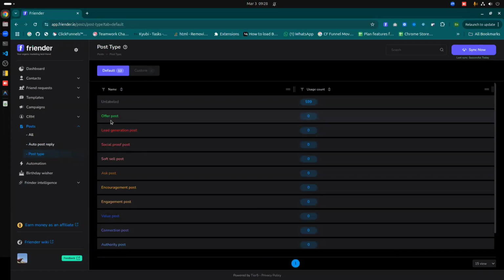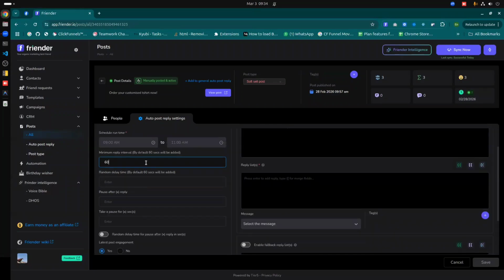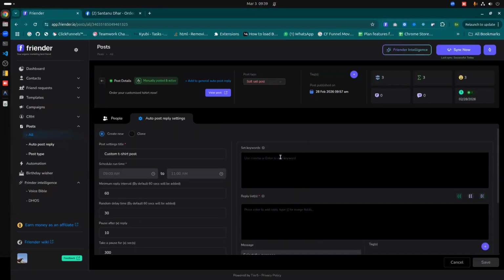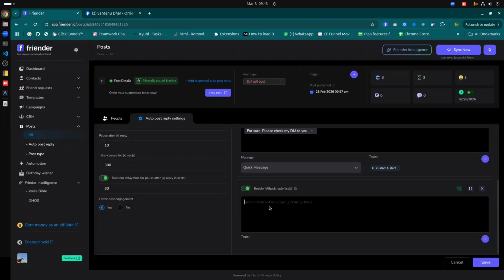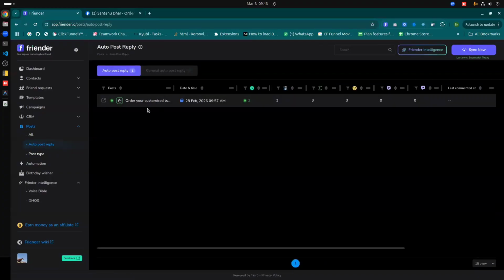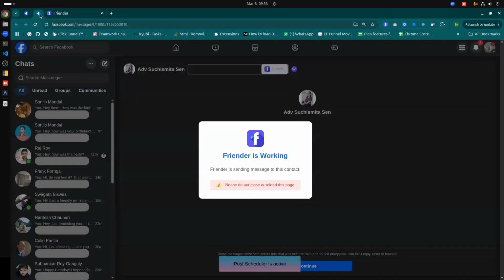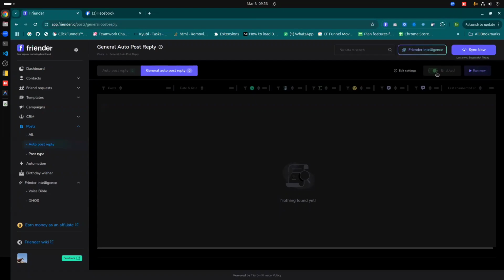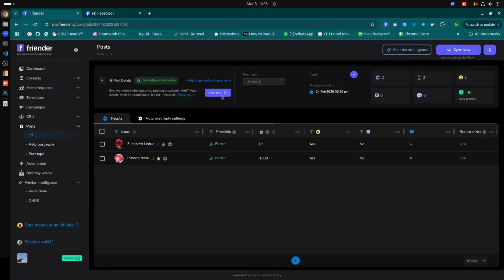Never Miss a Comment Again! | Friender Auto Reply Tutorial 🔥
Are you still manually replying to every single comment on your posts?

In this video, I’ll show you how the Auto Post Reply and Post Type features inside Friender can completely automate your engagement process.

With Friender, you can:

✅ Automatically reply to comments
✅ Customize replies based on post type
✅ Increase engagement without extra effort
✅ Save hours every week
✅ Turn conversations into leads

This feature is perfect for:

SaaS founders

Digital marketers

Agencies

E-commerce brands

Community builders

If you're serious about scaling engagement without hiring a team, this is something you should not ignore.

Watch till the end to see the full workflow and how you can set it up in minutes.

👉 Want access to Friender? Drop a comment “FRIENDER”
👉 Like this video if you love smart systems